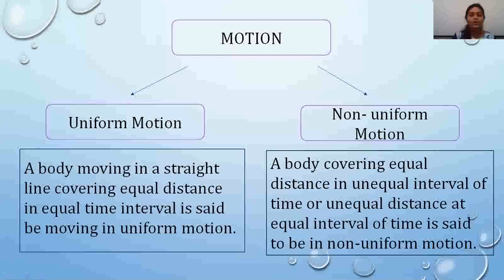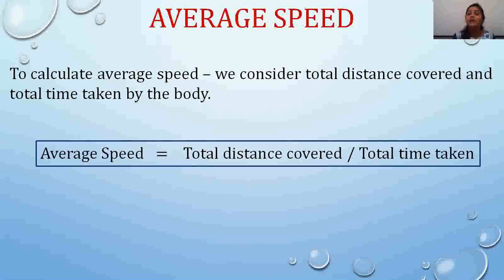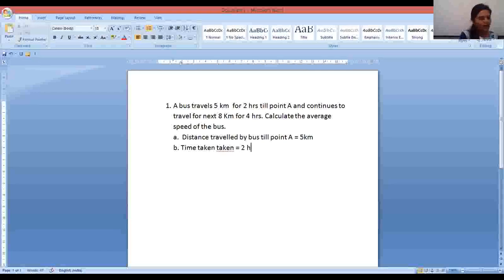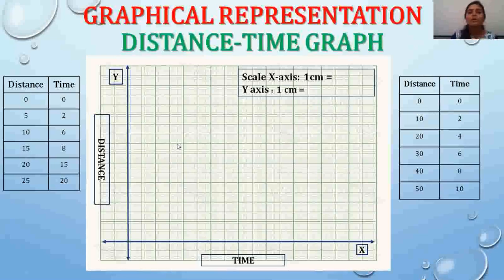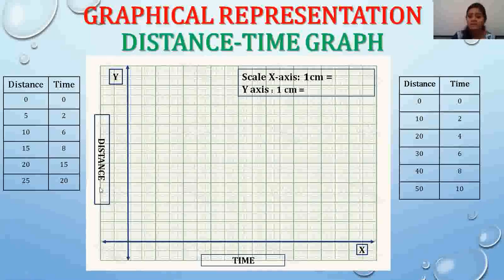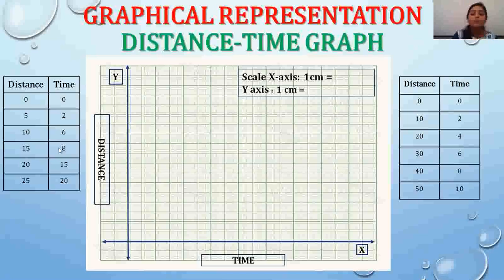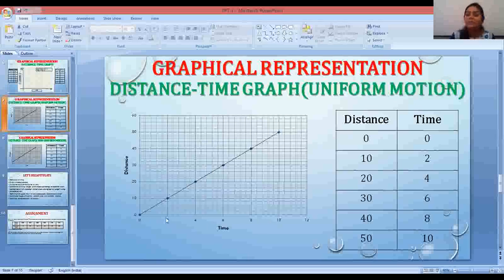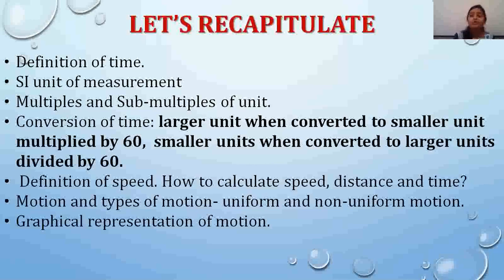CBSE VII SCIENCE: CH12 UNIFORM NON UNIFORM MOTION PART - 4